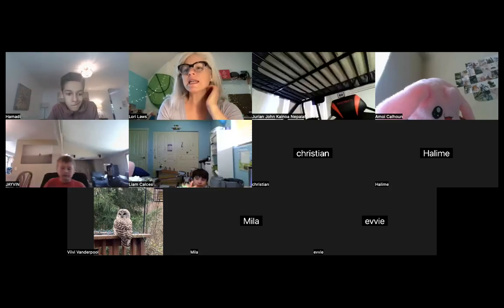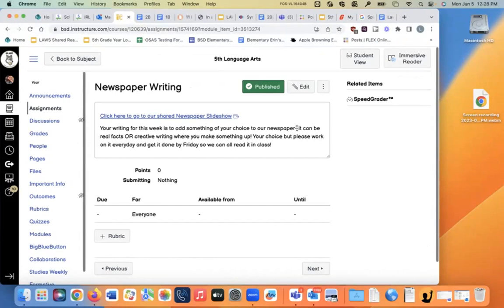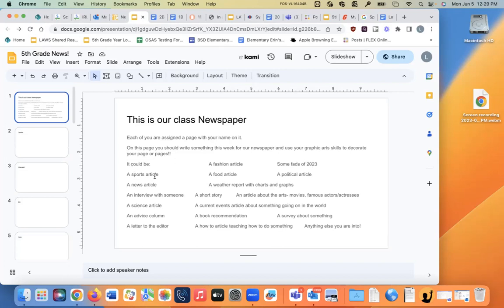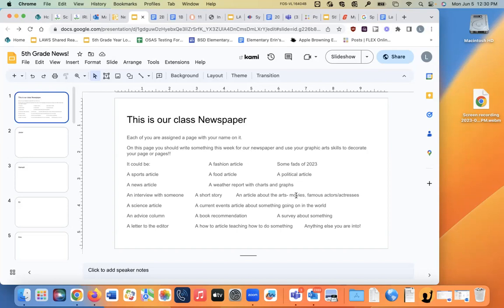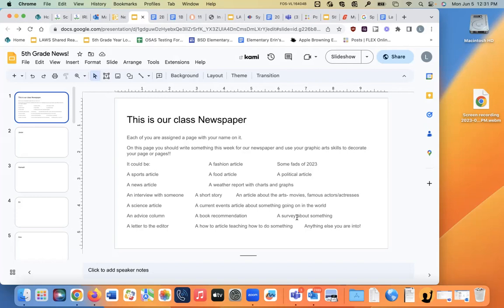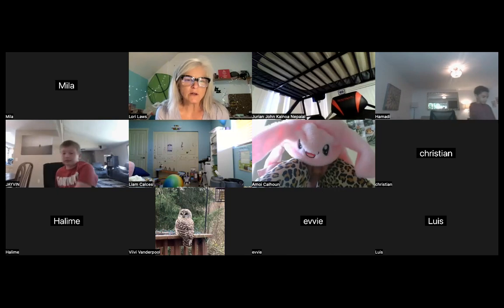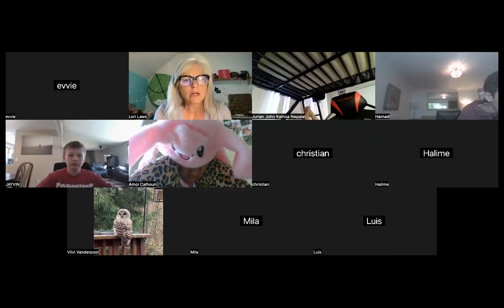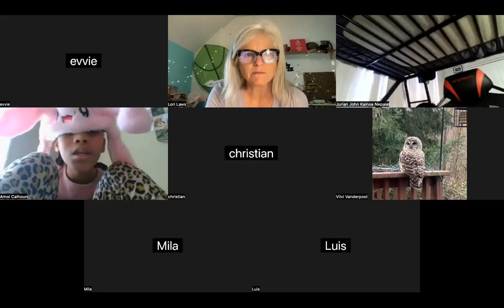Writing for FLEX week- Our newspaper!